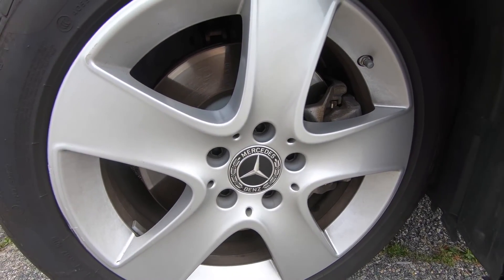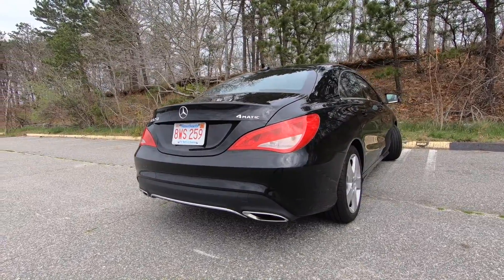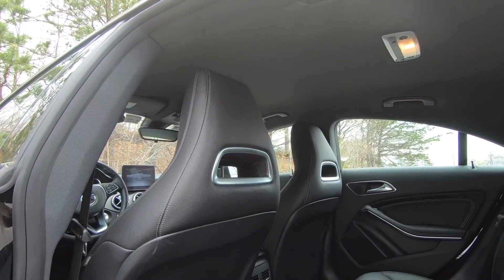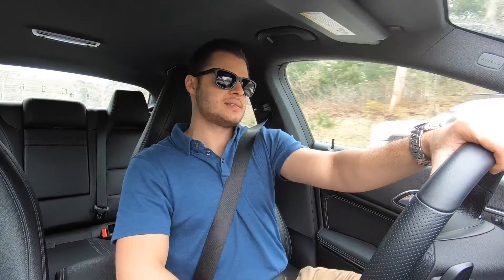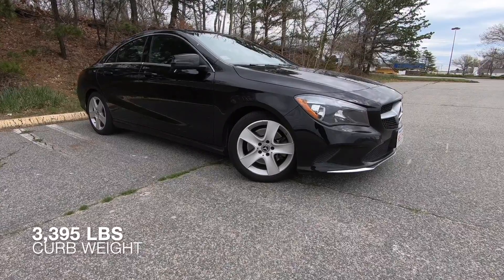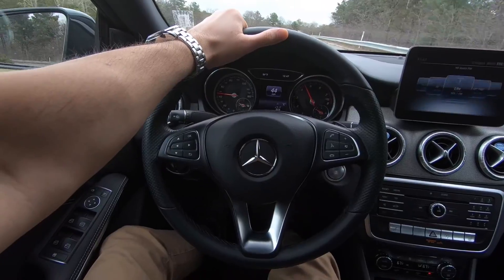2019 Mercedes-Benz CLA250 | Full Review & Test Drive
Check out my review of the 2019 Mercedes-Benz CLA250 and let me know what YOU think about this small luxury 4-door coupe!!! Also HELP THE TEST DRIVE HIT 10,000 SUBSCRIBERS and become eligible to win giveaways like the GoPro Hero Session and Akaso EK7000 4K Action Camera!!!